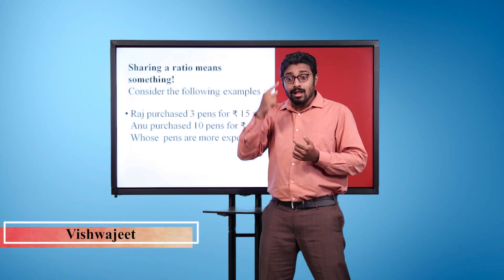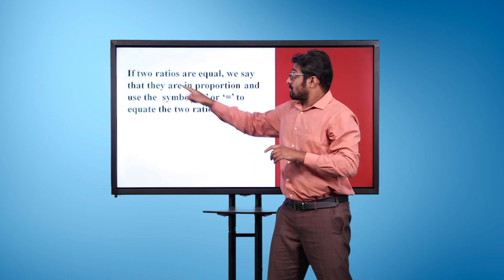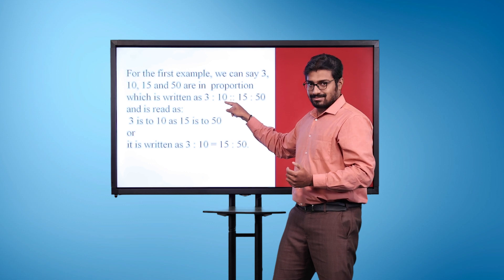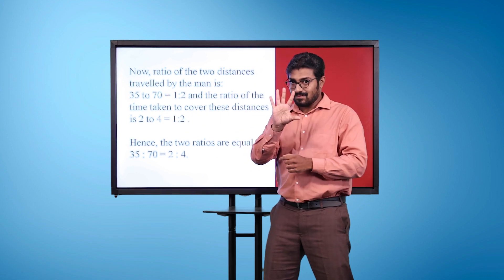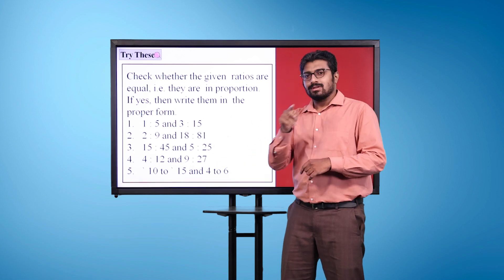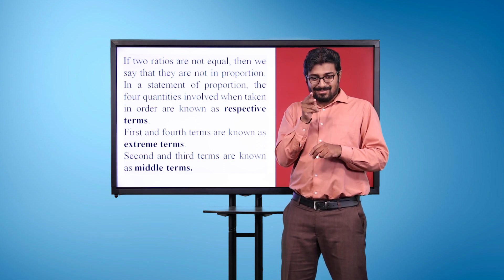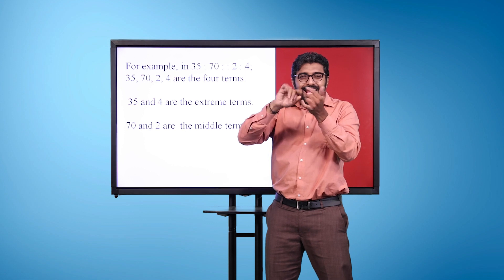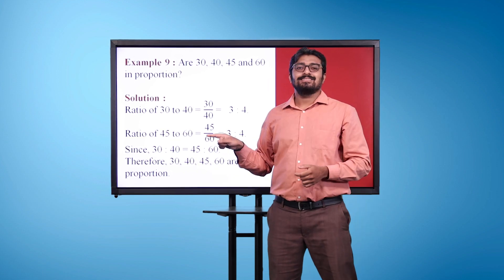Ch-12 Ratio and Proportion Part-2 EP-2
Subject: Mathematics
Class: Class VI
Book name: Mathematics